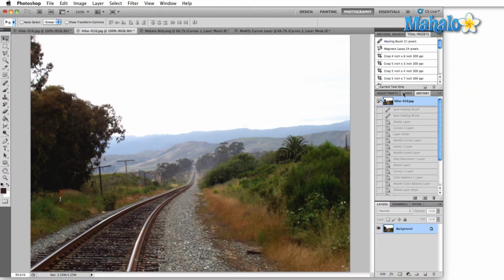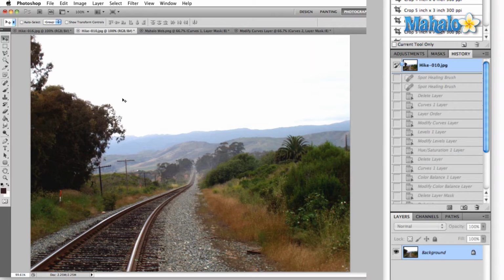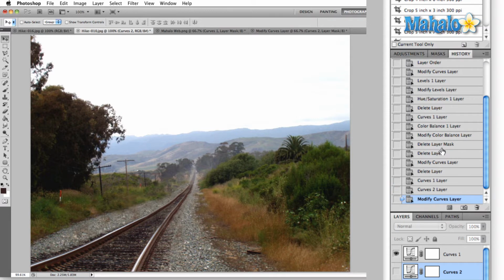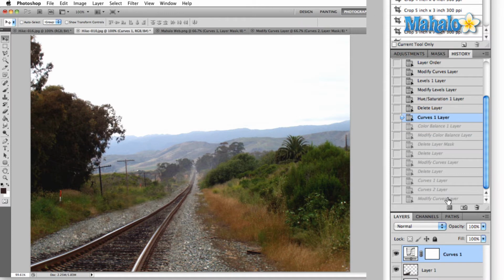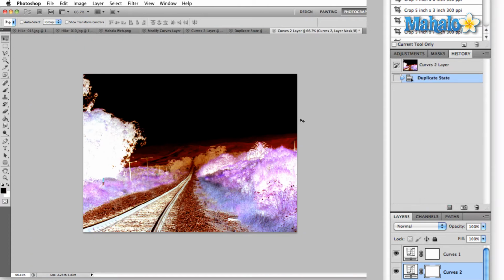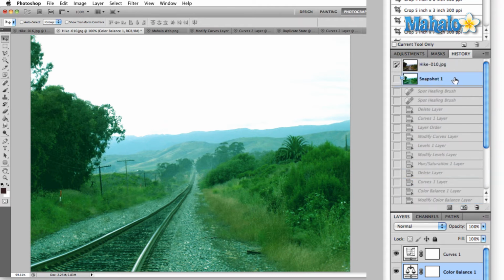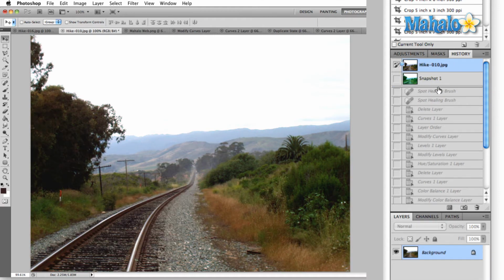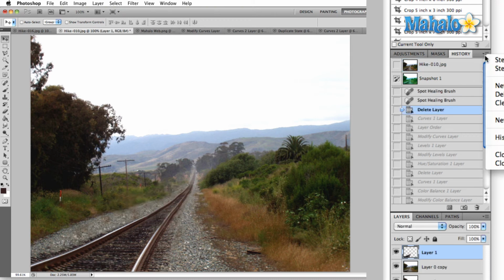Photoshop Tutorial - History Panel